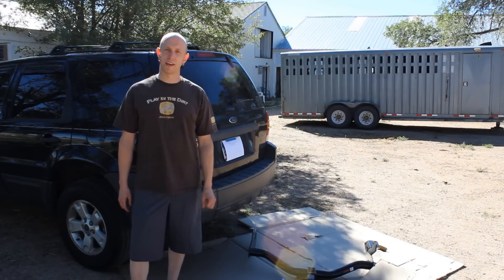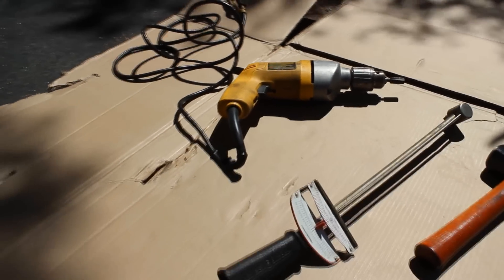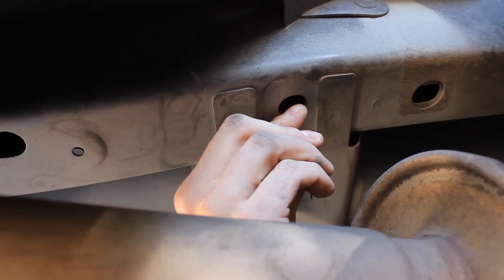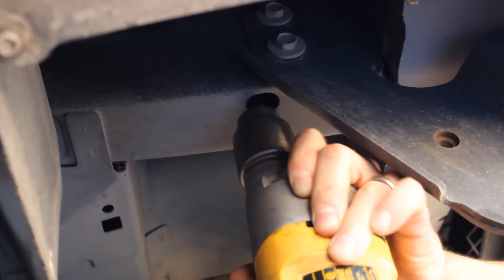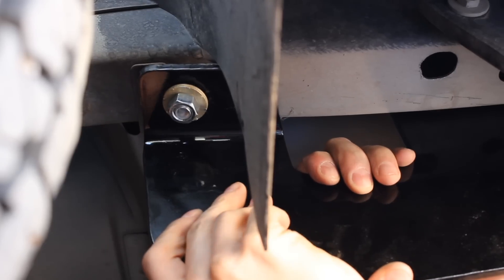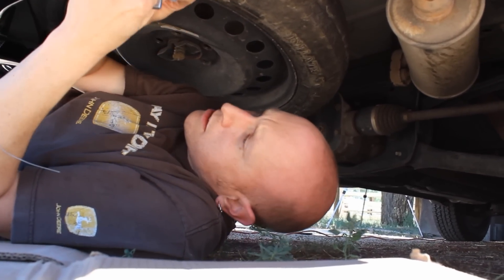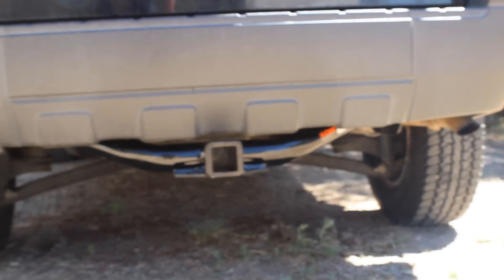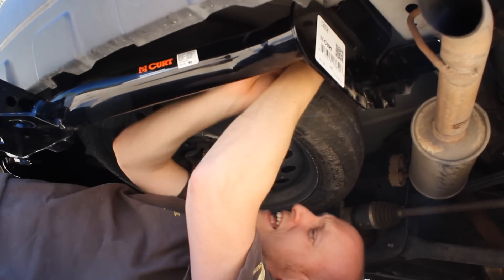Installing a Trailer Hitch on a 2005 Ford Escape (Curt Part # 13650)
Here's a quick video taken while I was installing a Curt Trailer Hitch on our 2005 Ford Escape before going on our vacation. The Curt part number is 13650, and its a Class 3 hitch. The background banjo music is played by me.

Curt 13650 Hitch